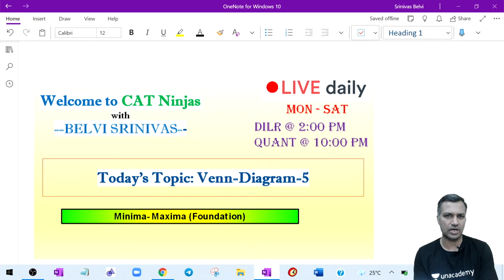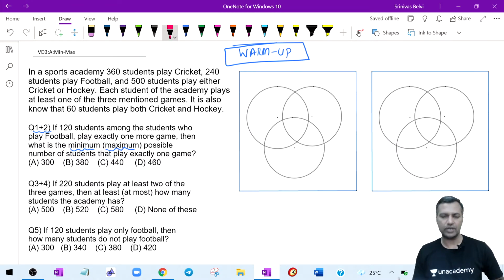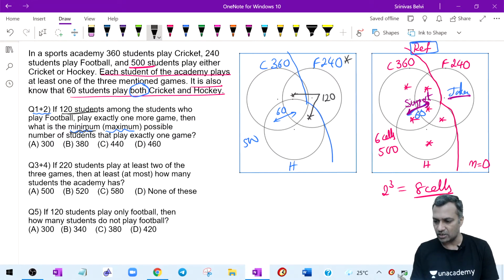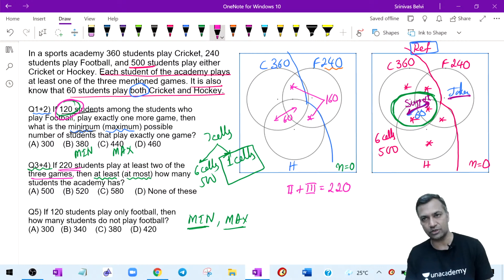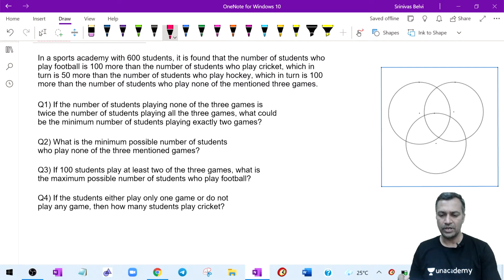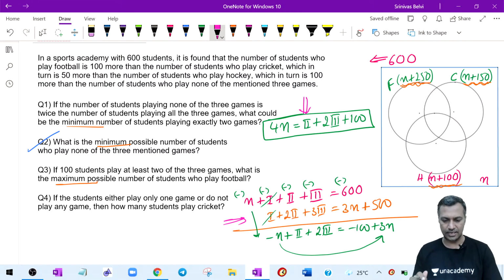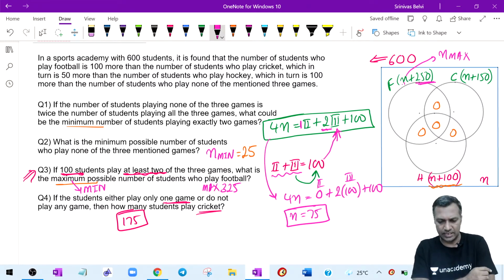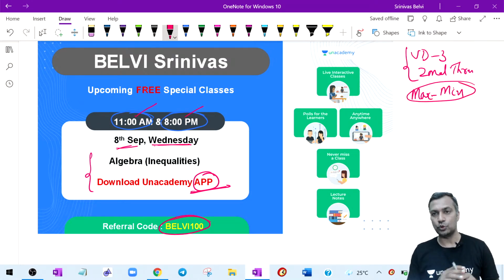CAT Ninjas 1.O L5 | Venn-Diagram (maxima-minima) | Must Know concepts & Approaches l CAT 2021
Checkout our latest offerings In this session, Mr. Belvi Srinivas will be teaching about Venn-Diagram (maxima-minima) from Must Know concepts & Approaches CAT Ninjas 1.O Batch for CAT 2021.

Under CAT Ninjas 1.0 series, Mr. Belvi Srinivas will revisit the most important and impactful concepts of DI and LR with illustrative examples. Venn-Diagram is one of the important concepts both from DI-LR and Quant perspectives. In this Venn-Diagram module along with basics, all possible guiding principles to unlock a question set with time-saving approaches will be illustrated. Illustrative examples picked in this module are mostly designed to score better in Tests like CAT, XAT, and IIFT but however, they do help to crack Other Management Entrance Tests like NMAT, SNAP, GMAT, TISS, etc.

Unacademy CAT brings yet another interesting Logical Reasoning and Data Interpretation session to prepare you for DILR for CAT. In this session, Belvi Srinivas Sir will be discussing Venn-Diagram (maxima-minima) from Data Interpretation for CAT 2021. It is an important topic for CAT preparations. Watch this video to clear your concepts and to know some of the best practices to follow to crack CAT.

Unacademy Subscription Benefits:
1. Learn from your favourite Educator
2. Dedicated DOUBT sessions
3. One Subscription, Unlimited Access
4. Real time interaction with Educators
5. You can ask doubts in live class
6. Limited students
7. Download the videos & watch offline

Get the GATE & ESE Iconic Advantage:
1. Personal Coach
2. Study Planner & Bi-weekly Reviews
3. Dedicated Doubt Clearing Space
4. Personalized Test Analysis
5. Study Booster Sessions
6. Preparatory Study Material
7. All the Unacademy Subscription Benefits